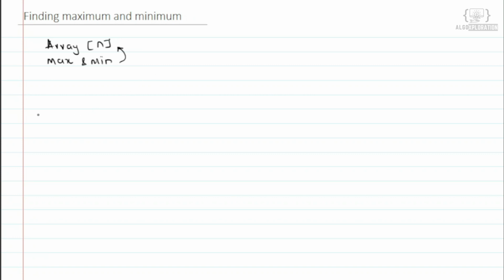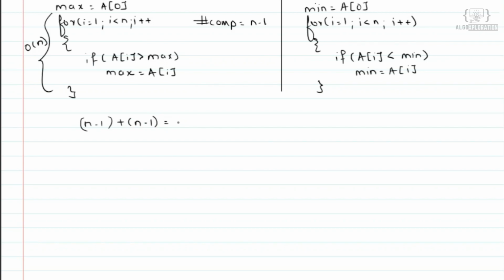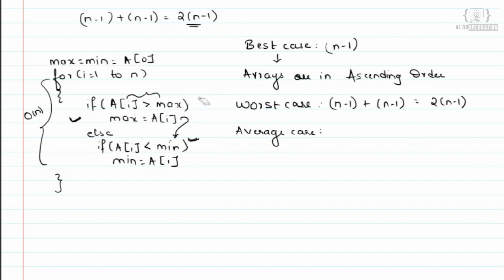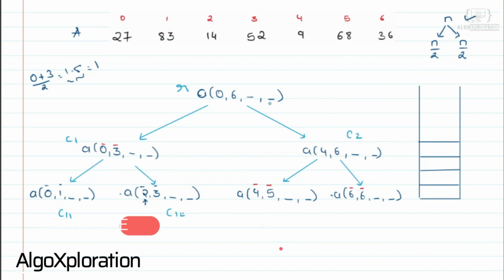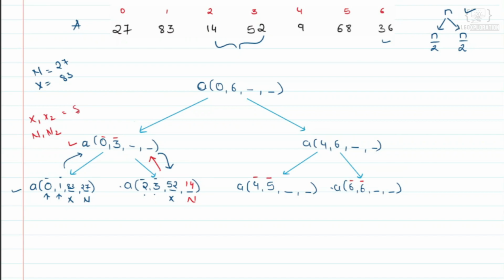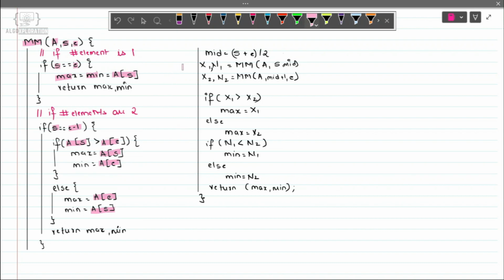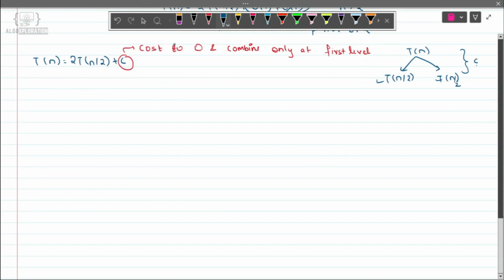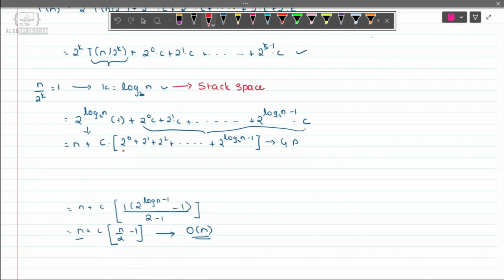Finding Min and Max Values: Traditional and Divide-and-Conquer Methods (Full Compilation)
Welcome to the full compilation of our video series on finding the minimum and maximum values within an array! This compilation combines three previously posted videos to provide a seamless viewing experience, allowing you to grasp the concepts and techniques involved in one go.

In the first video, we explore the traditional method of finding the minimum and maximum values without employing Divide and Conquer (DAC). We demonstrate a step-by-step implementation that involves iterating through the dataset and tracking the current minimum and maximum values. This approach serves as a foundation for understanding the subsequent methods.

The second video introduces the Divide and Conquer technique for finding the minimum and maximum values. While we do not provide a complete implementation, we present the logic behind dividing the dataset into smaller subproblems and combining the results to determine the overall minimum and maximum. This video offers an insightful introduction to the DAC approach.

Finally, in the third video, we delve into greater detail by explaining the pseudo code for finding the minimum and maximum values using DAC. We break down the algorithm into smaller steps, providing clear explanations for each component. Furthermore, we conduct an analysis of the algorithm's time complexity, offering valuable insights into its efficiency and performance characteristics.

By compiling these three videos, we aim to provide you with a comprehensive understanding of different approaches to finding the minimum and maximum values. Whether you are a beginner or an experienced programmer, this compilation offers valuable insights into algorithmic techniques and analysis.

Thank you for your continued support, and happy coding!

Note: The original videos were previously posted individually on our channel.